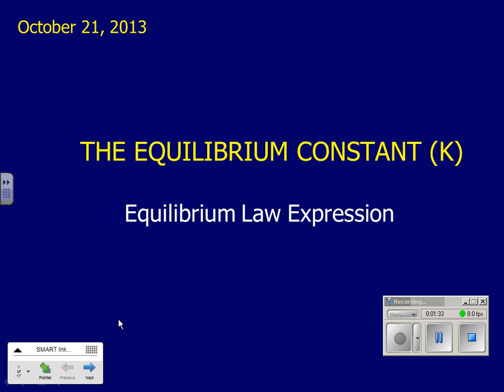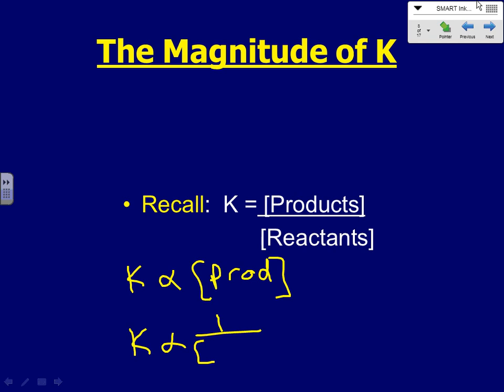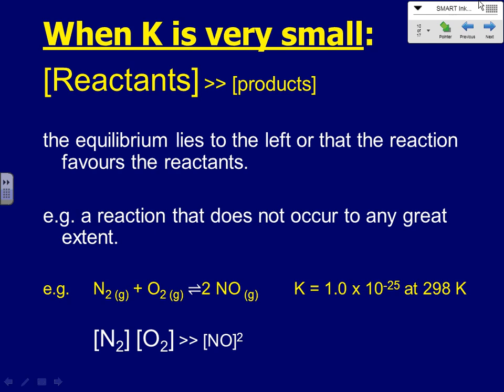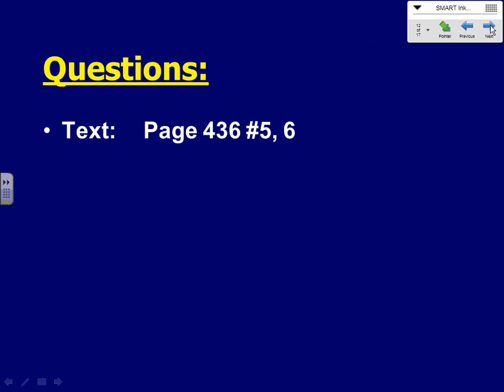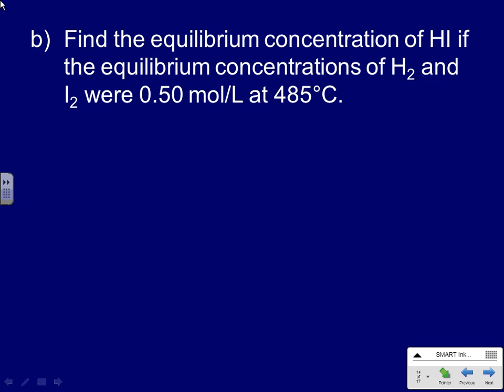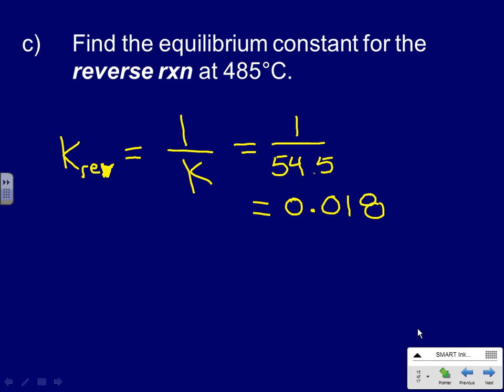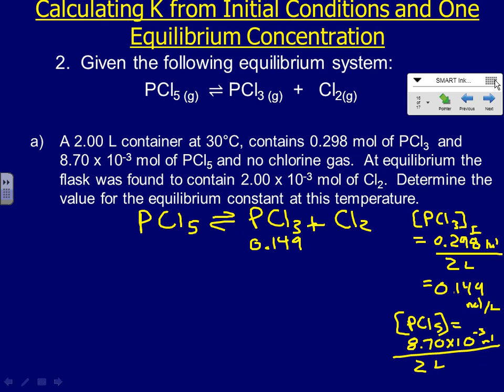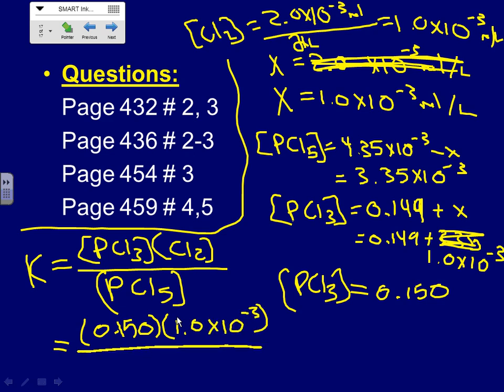SCH 4U U2 P1 3.0 Size of K and Calculating K